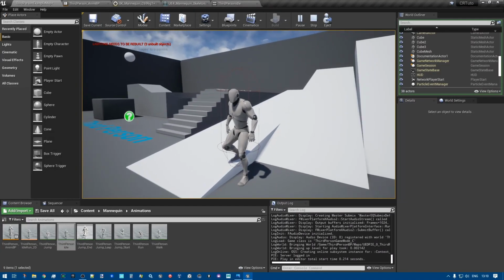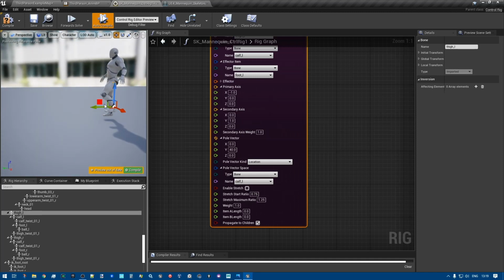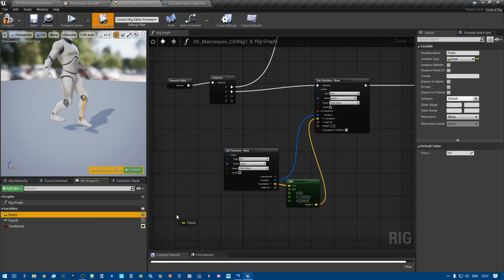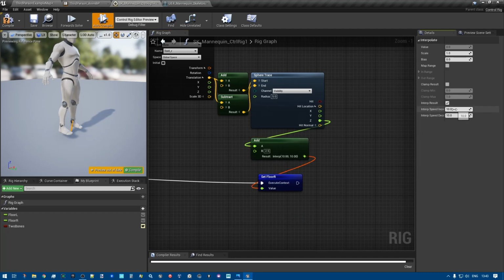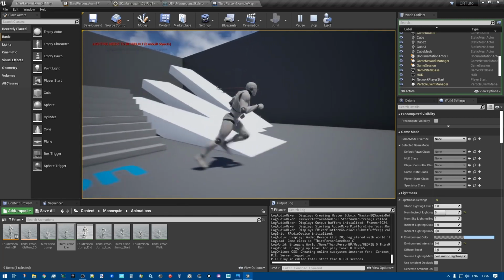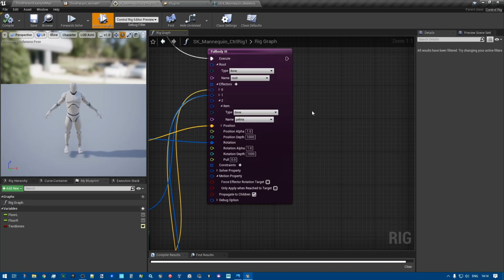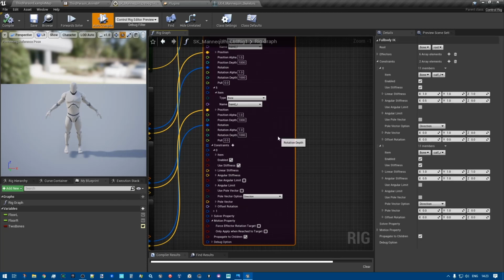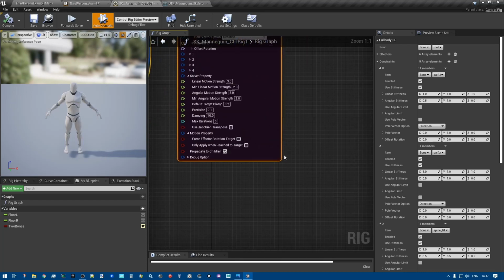Control Rig Plugin for UE4: Getting Started part 2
Making Legs IK with Control Rig using Two bones IK and Full Body IK!